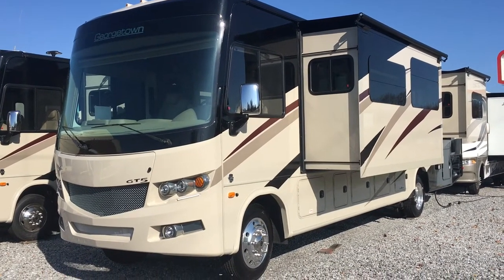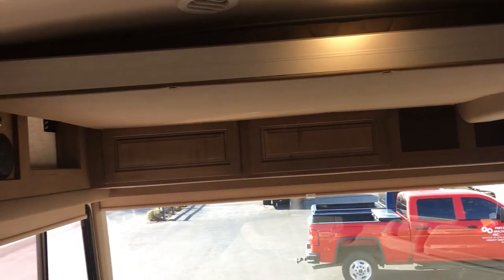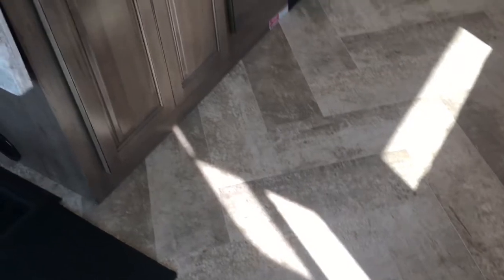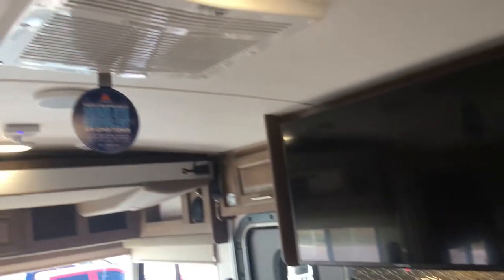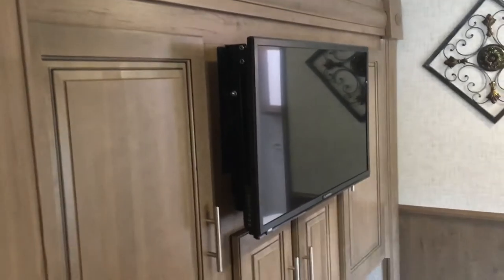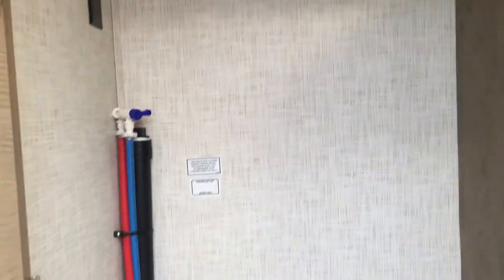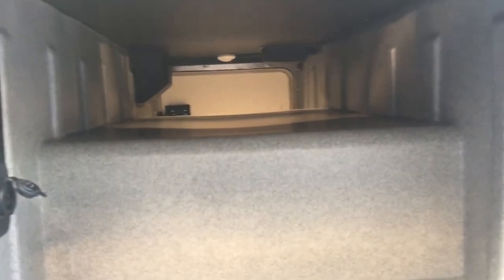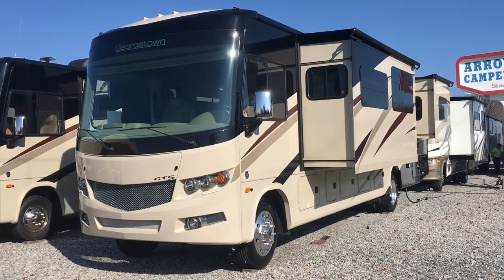2018 36B5 Georgetown GT5 M.H. by Forest River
2574 State Route 58 East